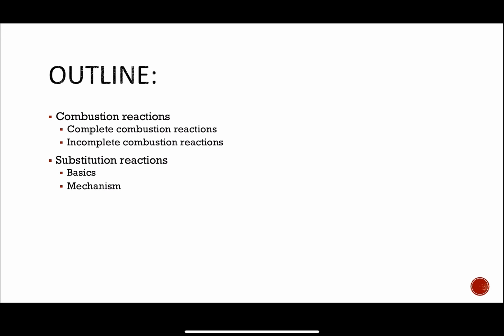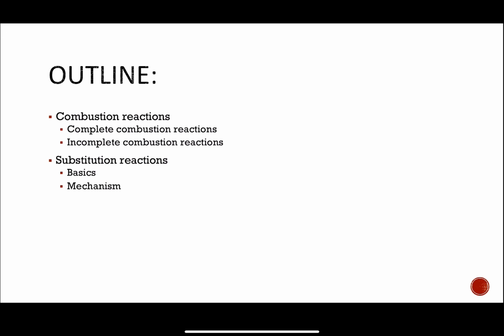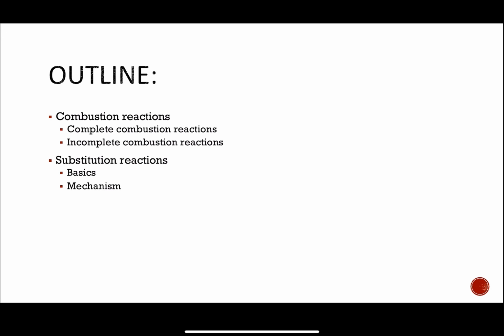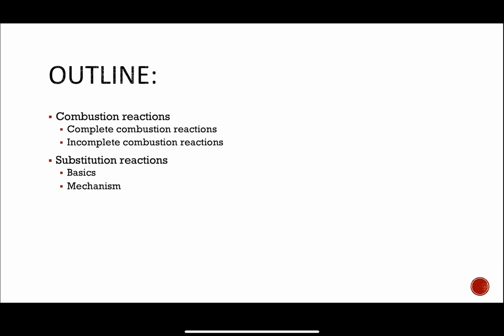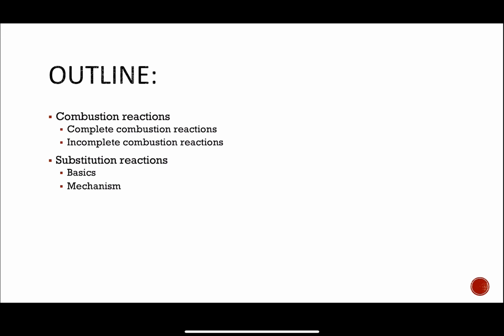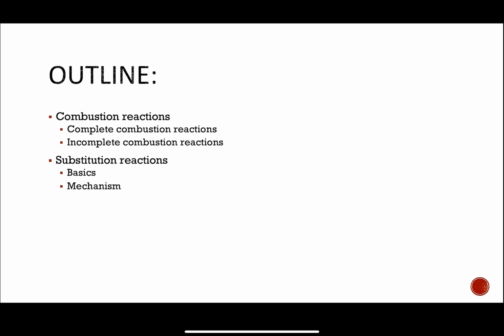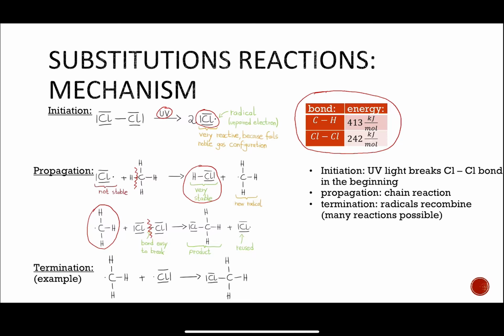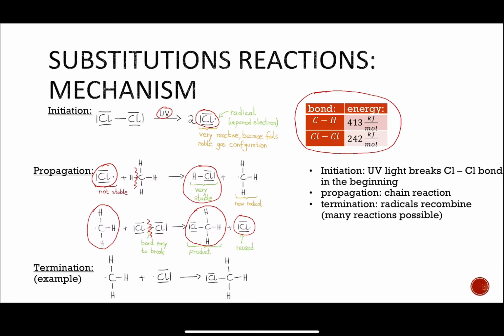4. Alkanes - reactions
In this video we will talking about the chemical reactivity of alkanes. You will be introduced to combustion reactions (in lighters, gas cookers, ...) and substitution reactions.